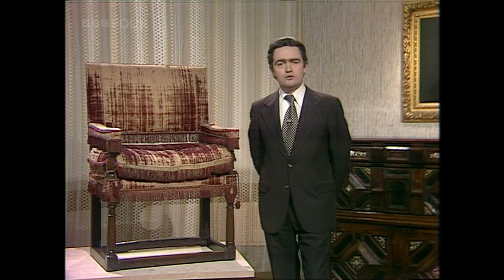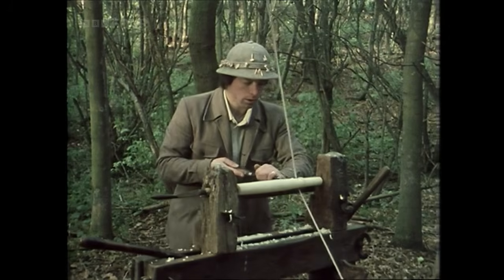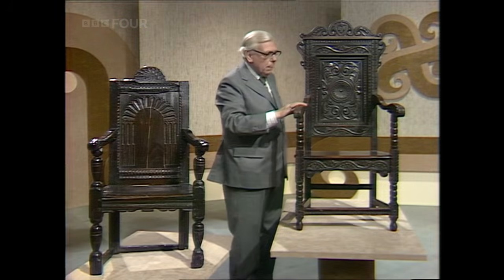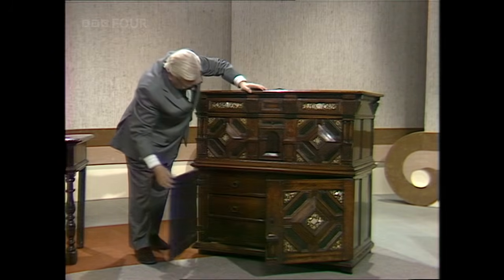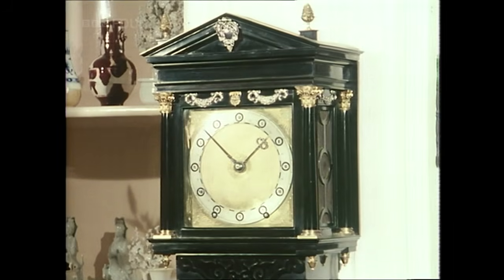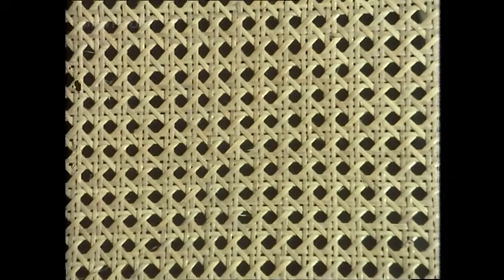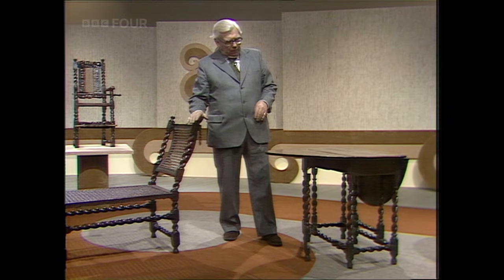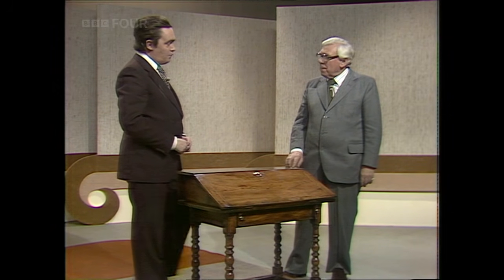The Story of English Furniture - 2. Jacobean and Restoration (BBC)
Hugh Scully and Arthur Negus take a closer look at furniture made in the Jacobean and Restoration period. Designs of the era were severe until a Continental influence arrived with the Restoration of Charles II, bringing a more luxurious, elaborate look.